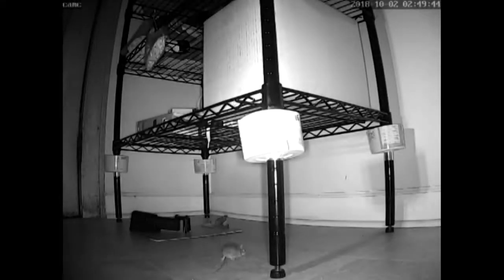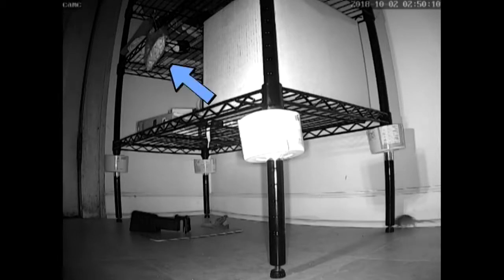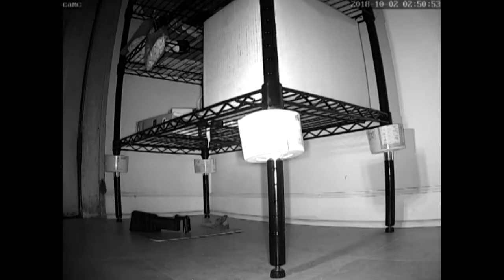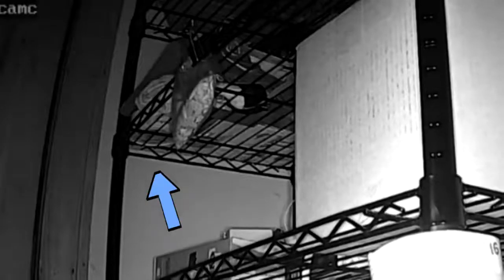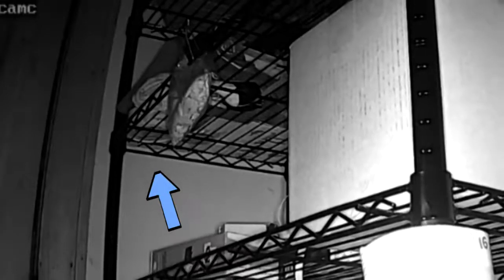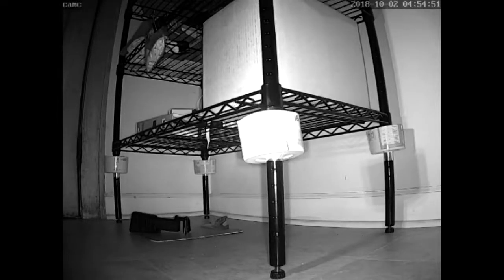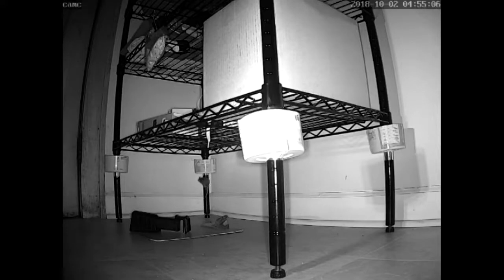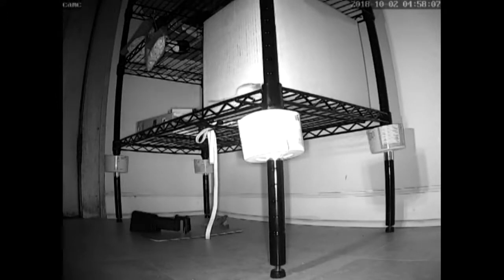سلوك الفئران وقدرتها على التسلق والقفز بحثًا عن الغذاء